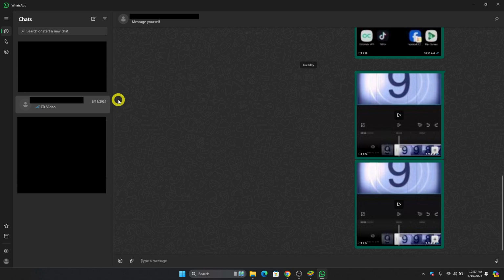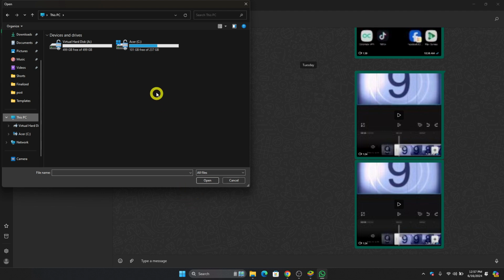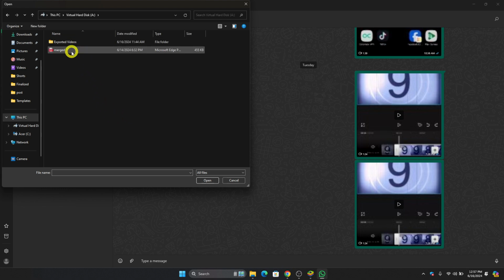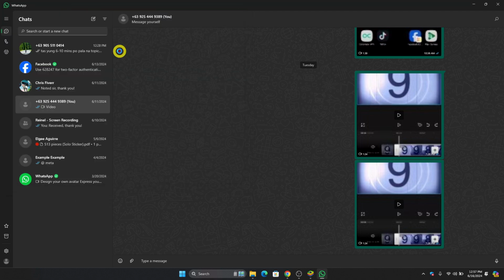How To Send Document File On WhatsApp From PC (Basic Tutorial)